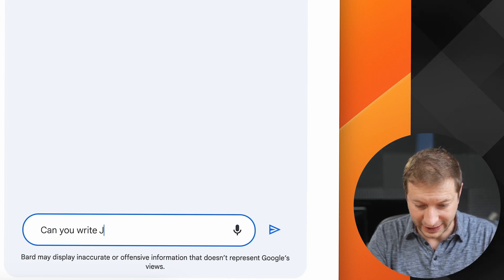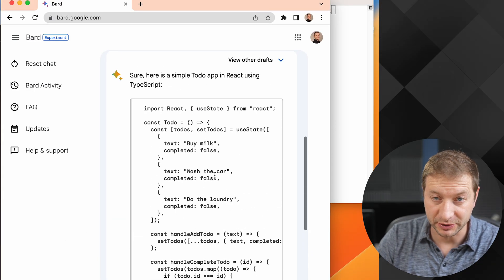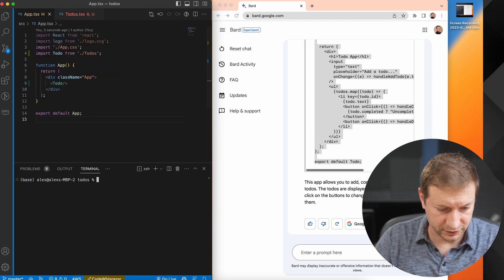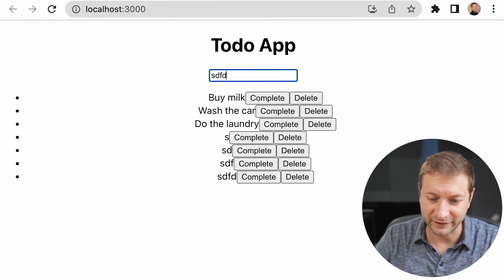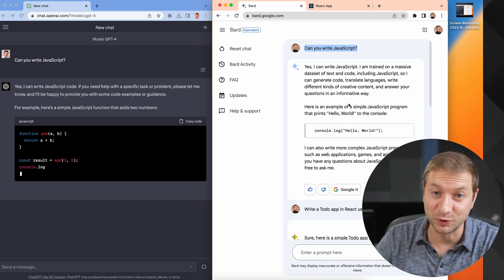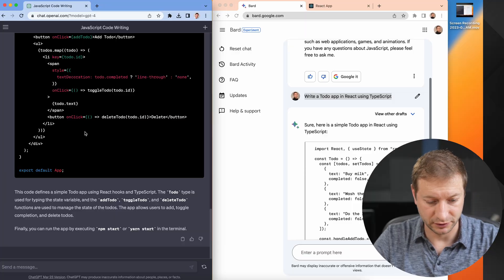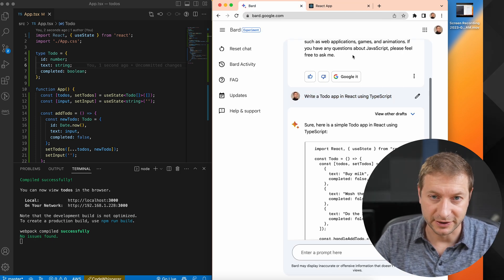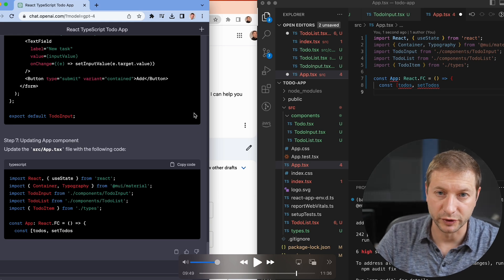…well, almost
I'm revisiting Bard to see how much it's improved since release, and comparing it to ChatGPT with GPT-4.

🏫 FREE COURSES